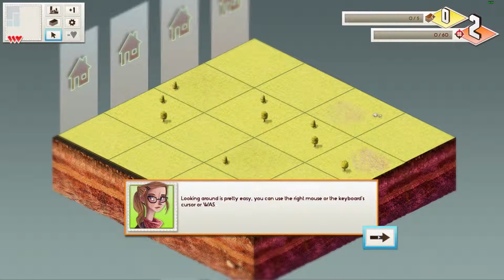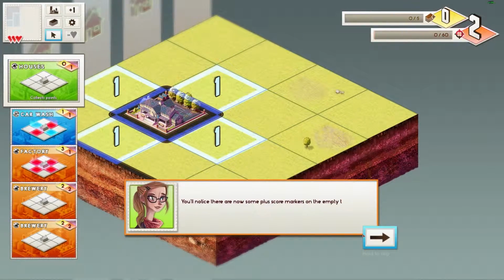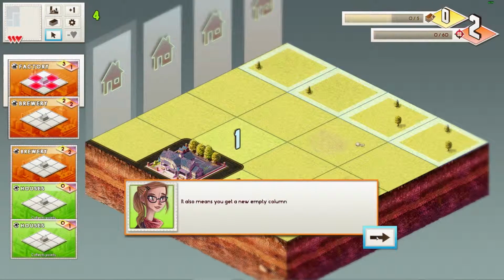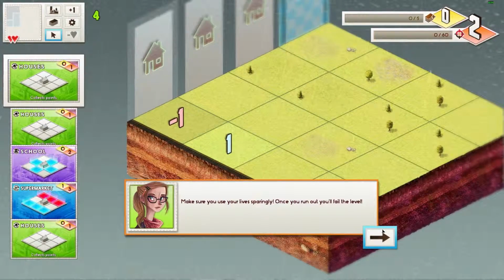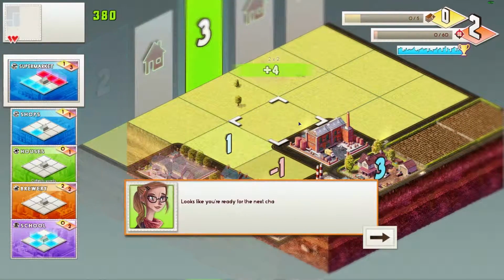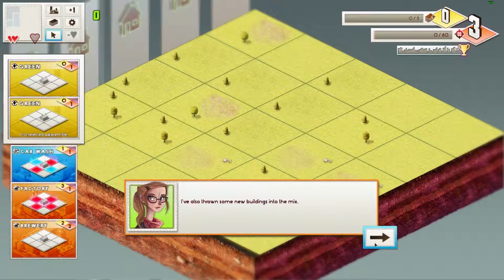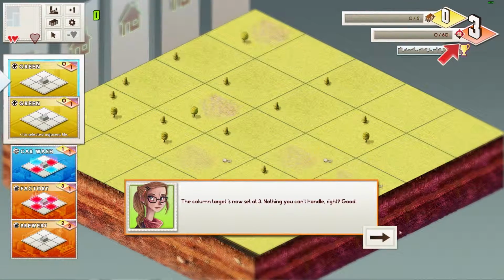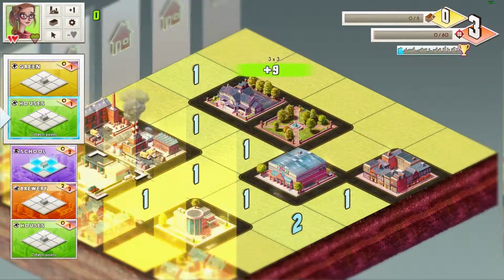House of Cards (Concrete Jungle - Gameplay - PC - Part 1/3)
CrazyRonn shows off his card-playing city planning skills!